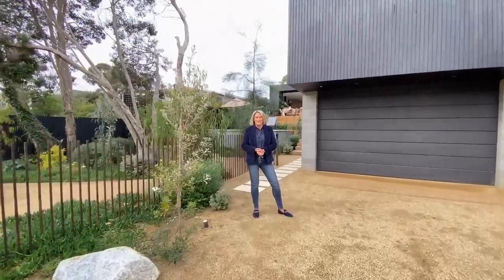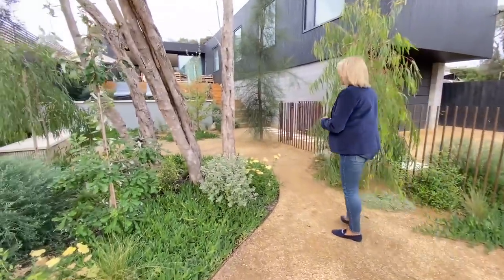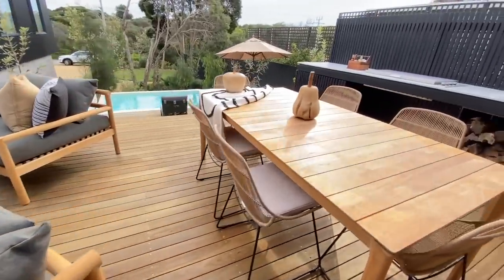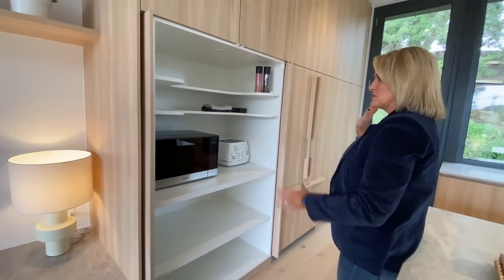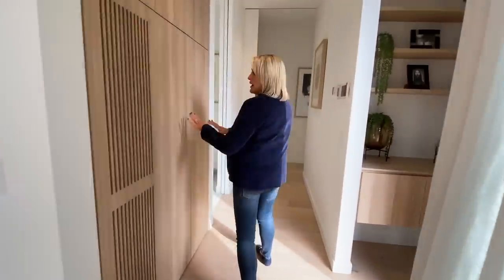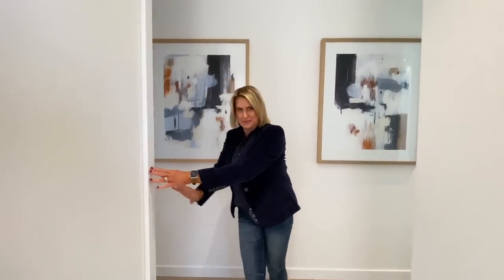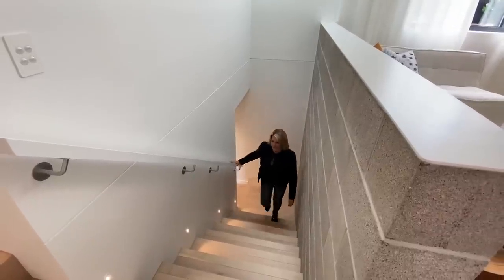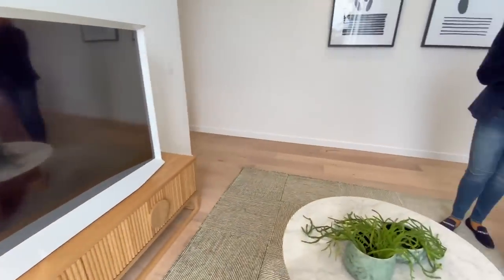Inside our Blairgowrie, Mornington Peninsula Prize Home!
Keep watching as we take you through our Mornington Peninsula Prize Home! Love what you see?

Draw closes Sunday 4 September 2022
Drawn Monday 5 September 2022